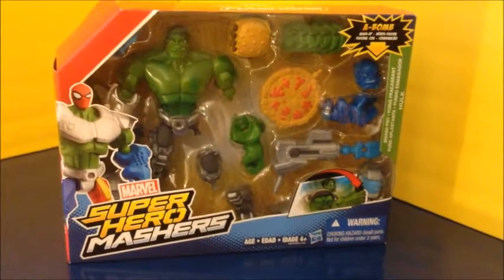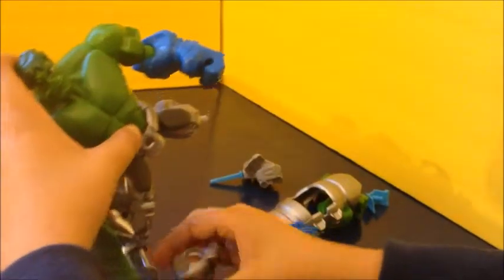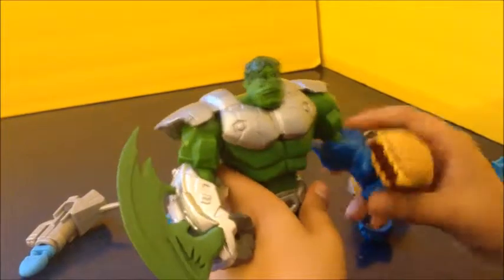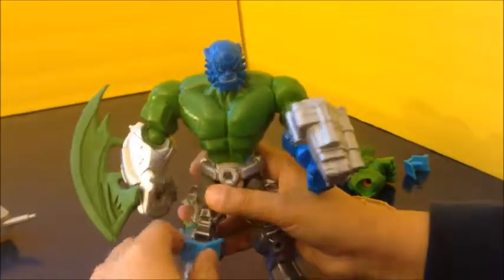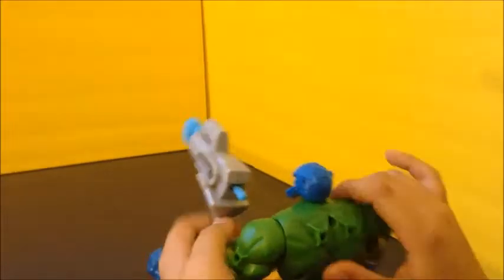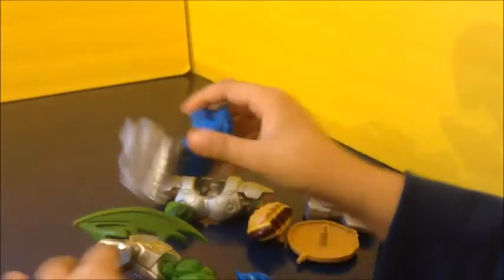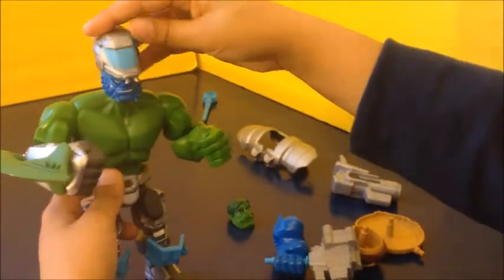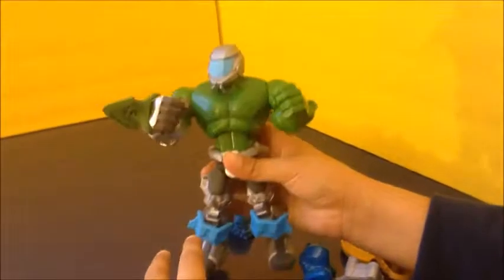Marvel Super Hero Mashers Hulk with A Bomb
This music is from youtube library.